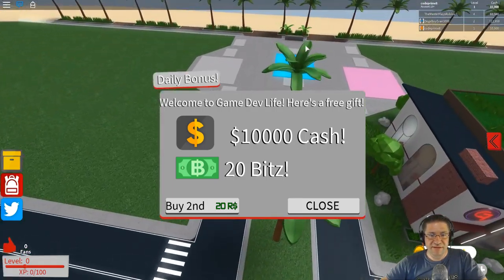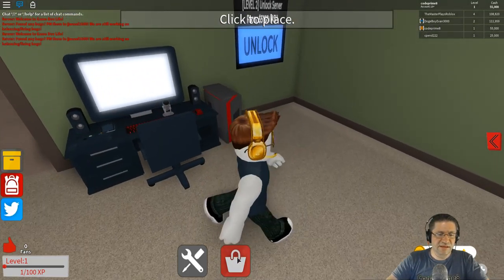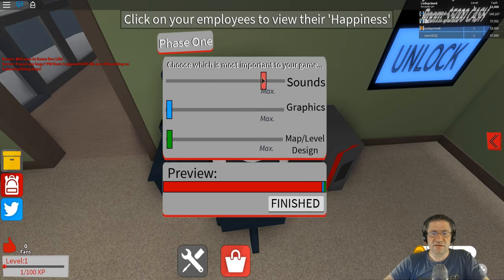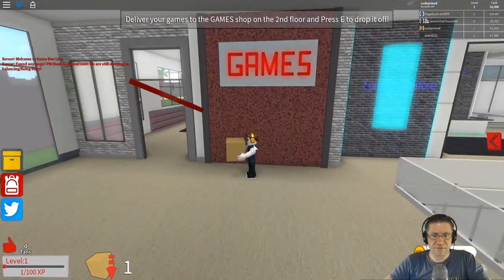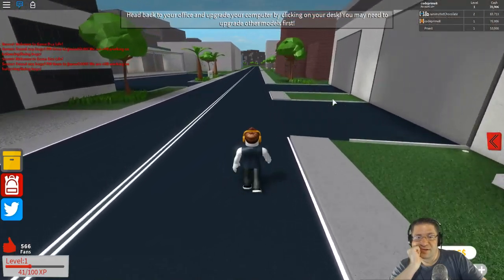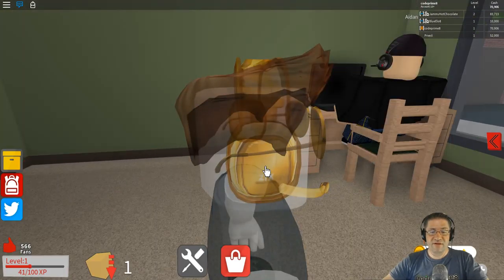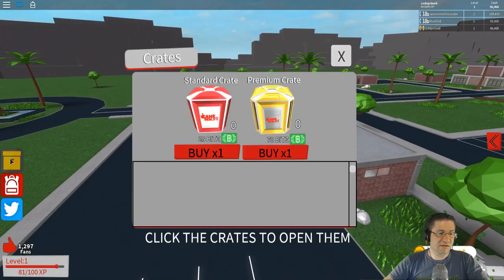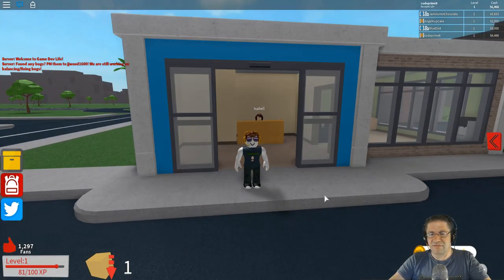Roblox - Game Dev Life - First Look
Game Dev playing a Game Dev Life in a Game!? INCEPTION! We check out this new game in the works of early access, and create a couple of old school games that take over the interwebs. O_o Who knew developing games could be so fun and profitable? XD Check out this amazing Lets Play First Look.